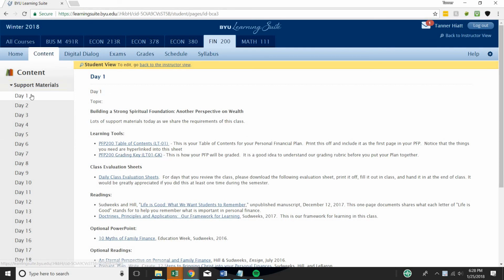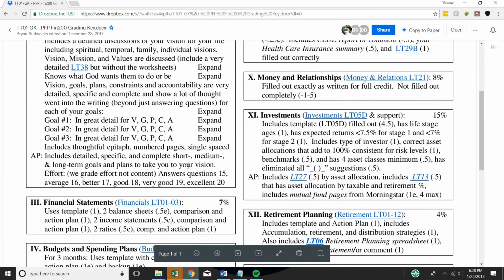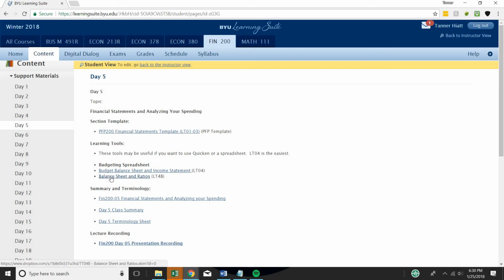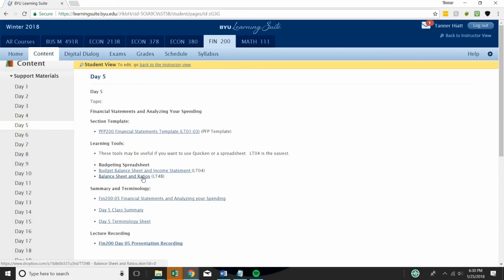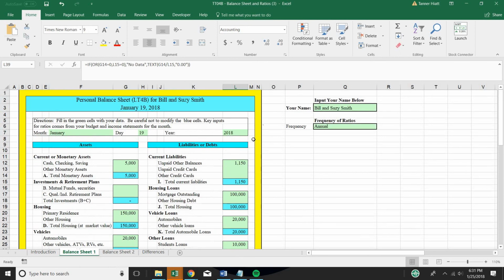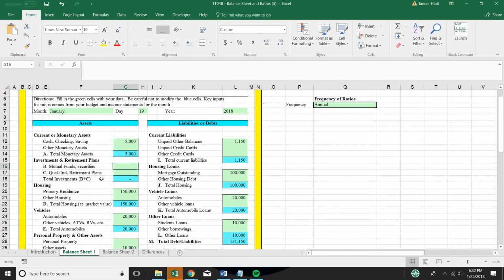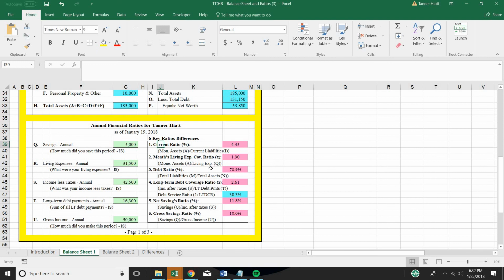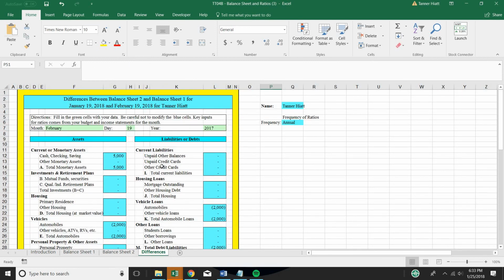Balance Sheet and Ratios (LT4B)